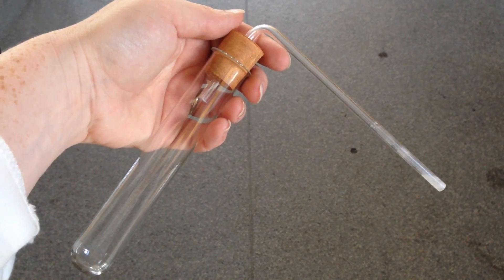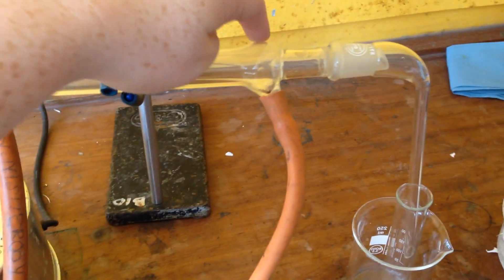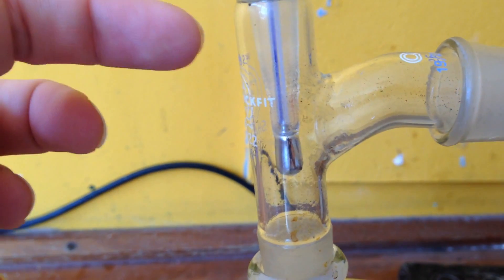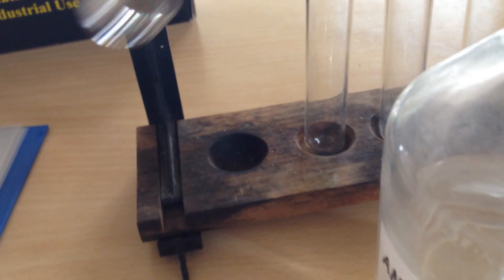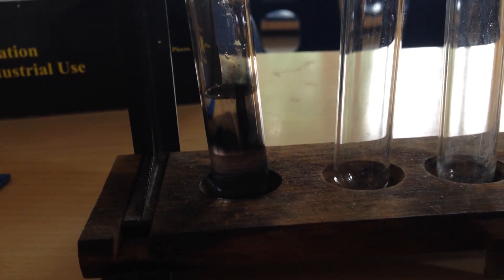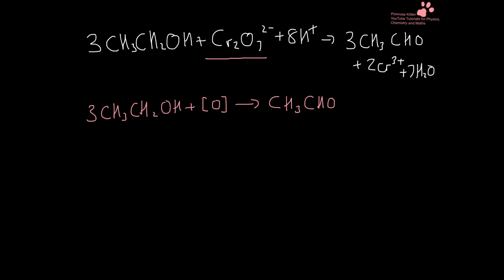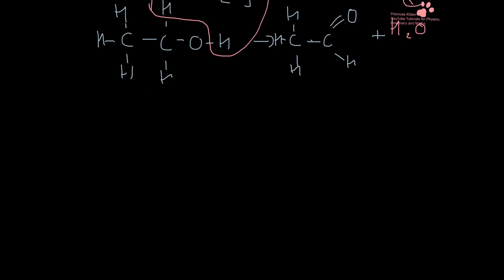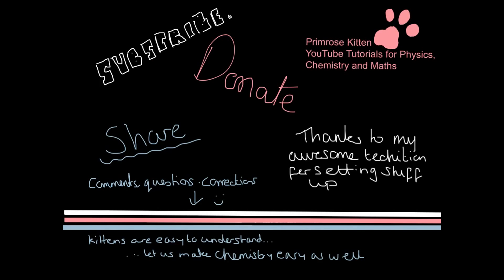Microdistillation of ethanol to ethanal, Inc Tollen Mirror Test. A-Level Practical